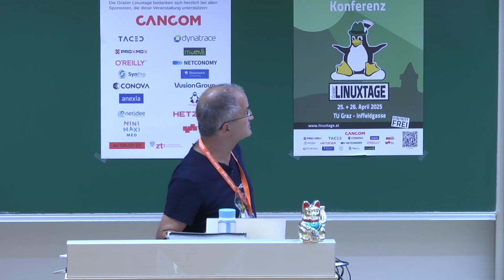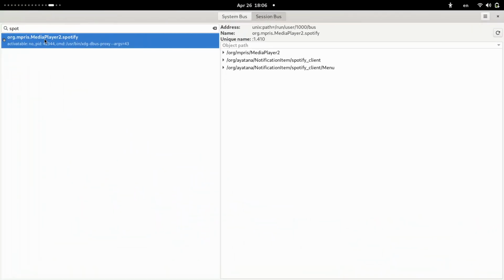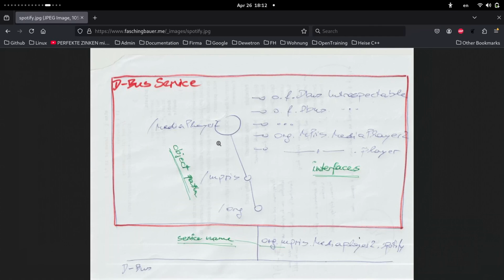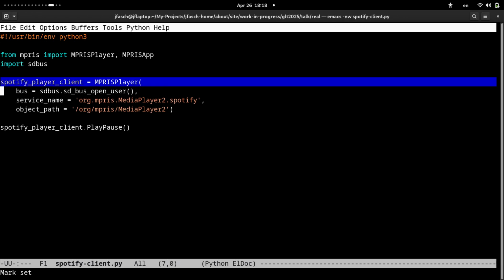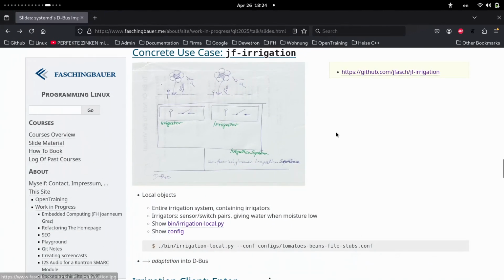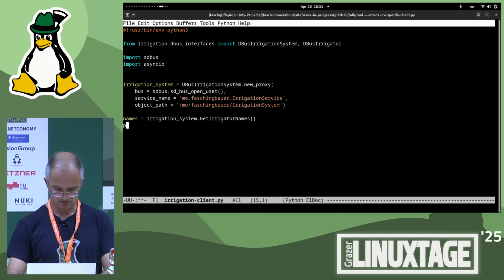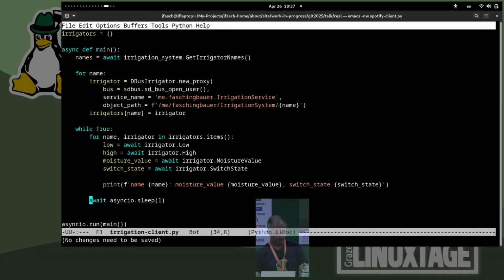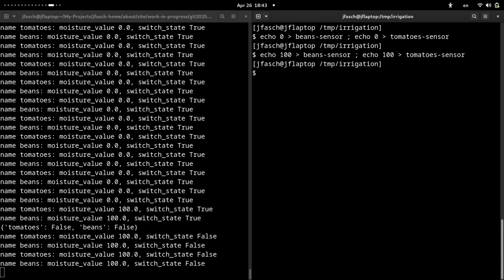Grazer Linuxtage 2025 - systemd's D-Bus Implementation, And Its Python asyncio Binding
An overview of D-Bus, systemd, and systemd's own D-Bus implementation, [`sd-bus`] Less slide show, more live coding in Python and [`asyncio`]

D-Bus is a broker-based interprocess communication mechanism which has been used for ages in Linux's desktop environments like [GNOME] or [KDE]

[systemd] the Linux init system and service manager, likewise consists of many loosely coupled components. Since systemd's inception, likewise, its components are using D-Bus to communicate.

Over time, the systemd developers have become uncomfortable with the existing D-Bus implementation they were using. They created another implementation, [sd-bus] tailored towards systemd's needs - minimal and fast.

This talk gives an overview of D-Bus and its concepts, and then shows how sd-bus is used to implement one's own interfaces and components. Out of its many language bindings, we will use Python to implement a use case, just to show how simple this is.

You will probably like the use of [asyncio] in the talk. For those of you who don't know what this is and what problems it solves, I'll try to explain, however hard that may be. I might fail though. If you are interested: my last year's talk [Python, asyncio, libgpiod, and Pointless Blinking] contains a deeper [asyncio] introduction.

Jörg Faschingbauer